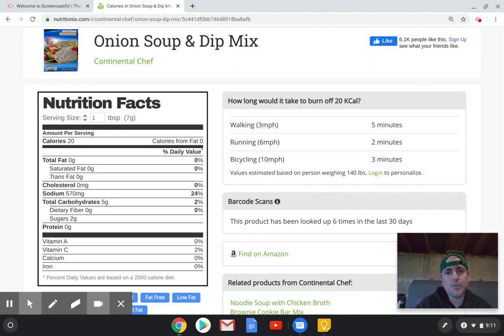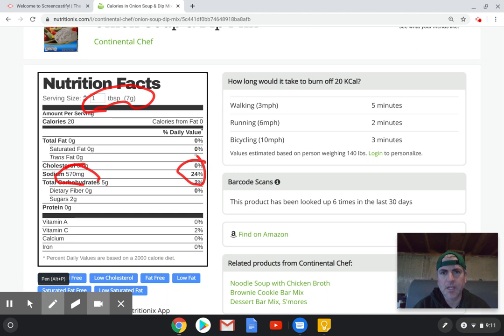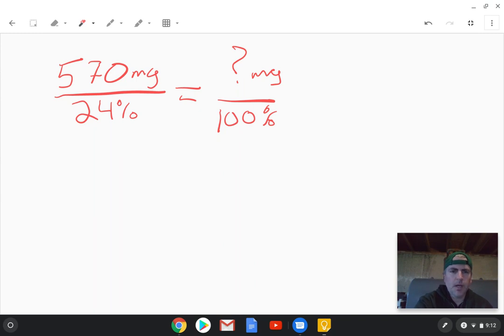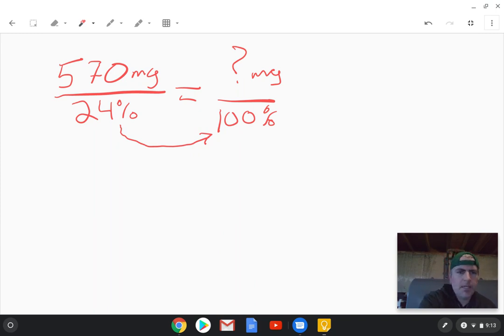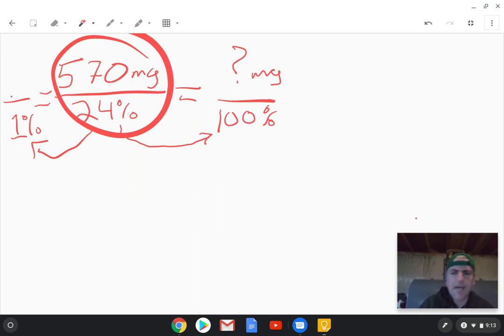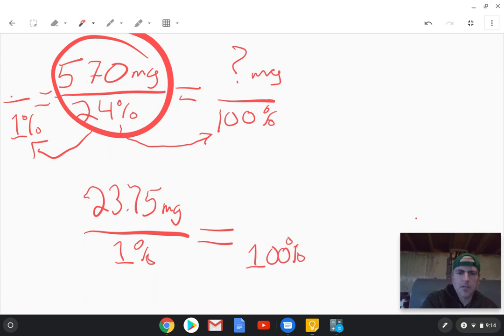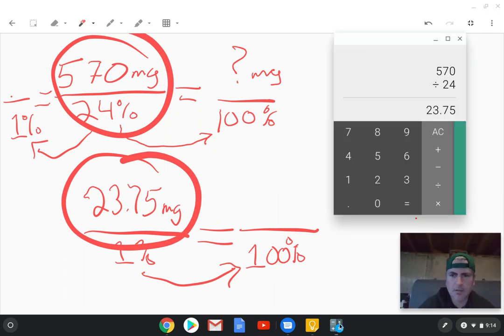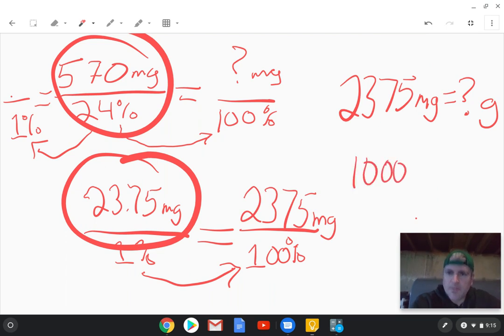Why so salty, bruh?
What do you think of screencastify?  Please share your thoughts.  Stay happy, stay healthy!